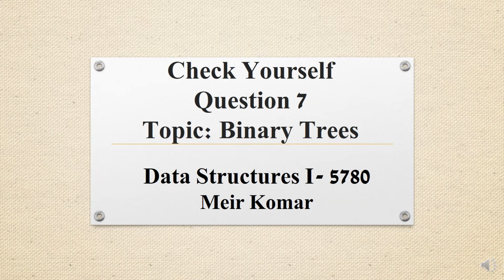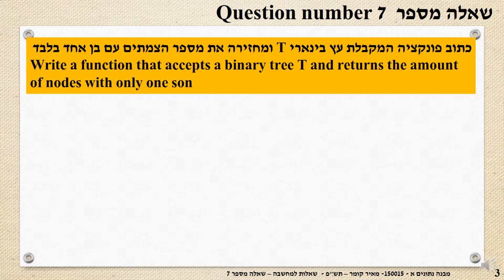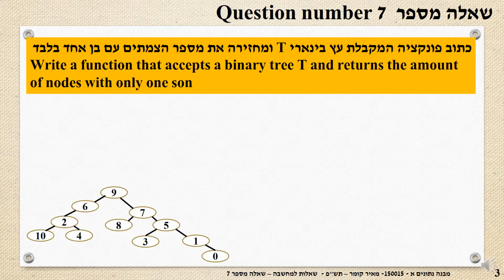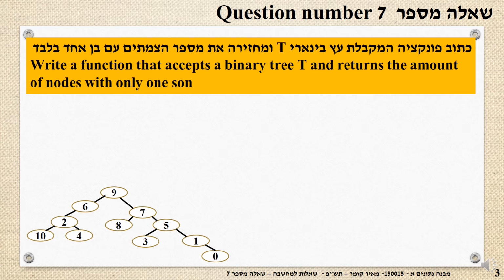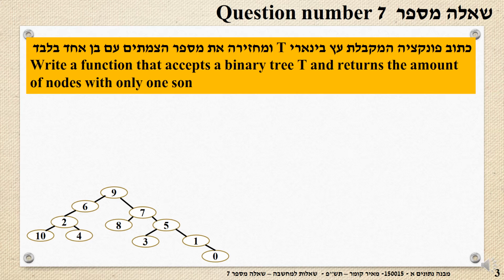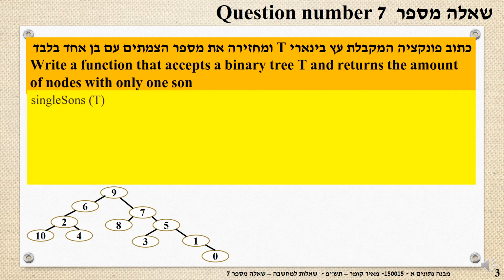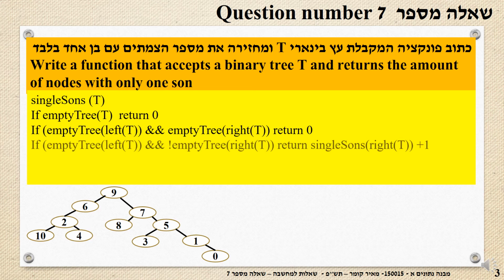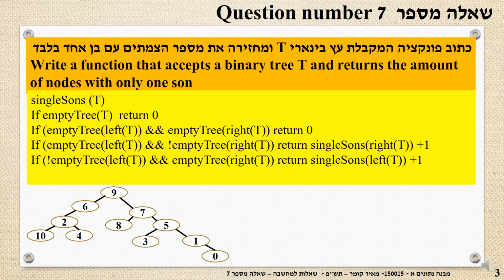check yourself #7 - BinaryTree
Topic: Algorithm on Binary Tree
Language: English